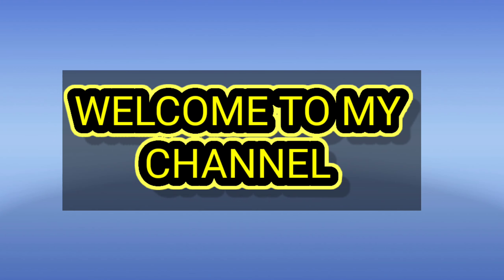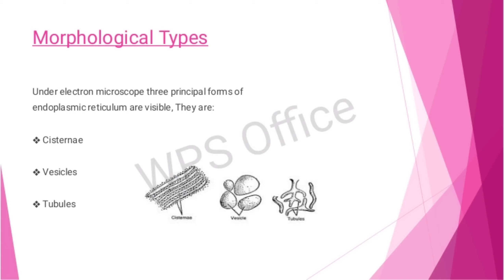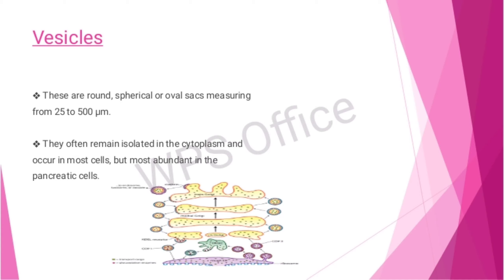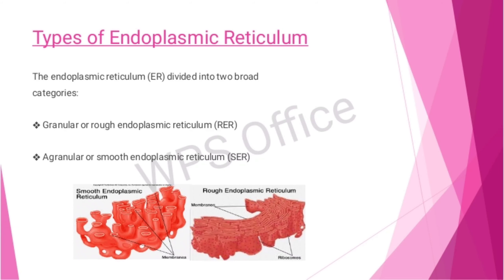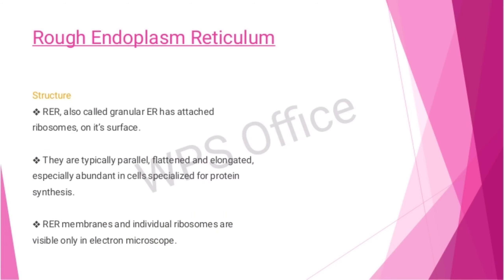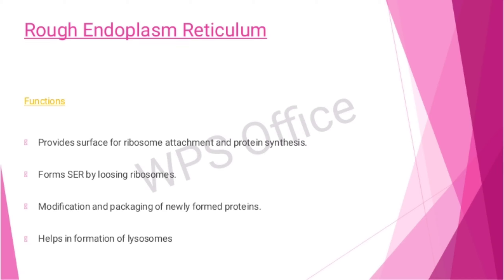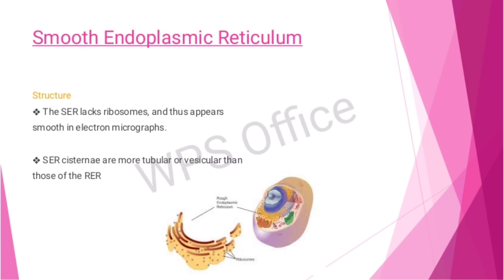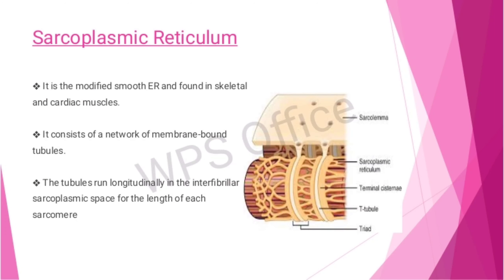endoplasmic reticulum and its type and structure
endoplasmic reticulum and its type..structure of smooth and rough endoplasmic reticulum...